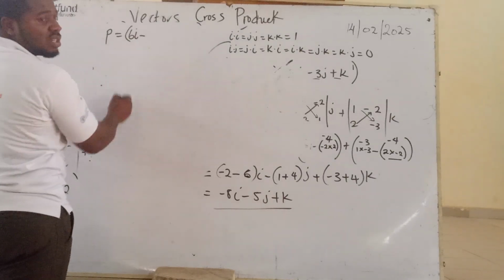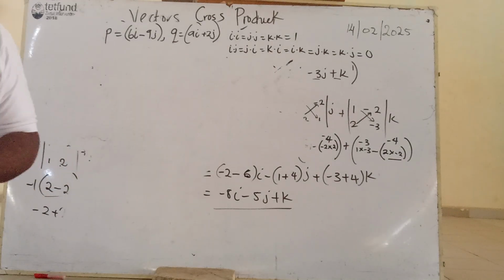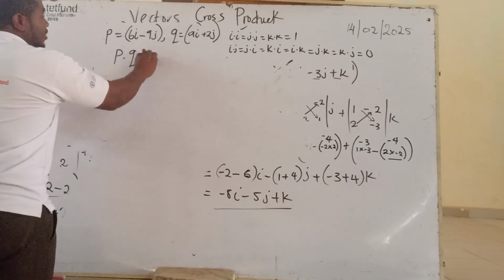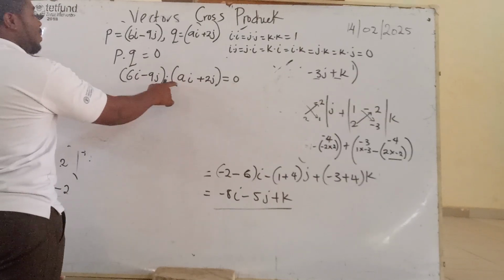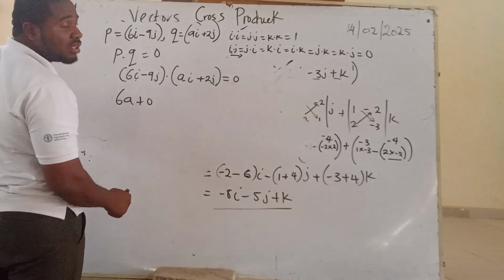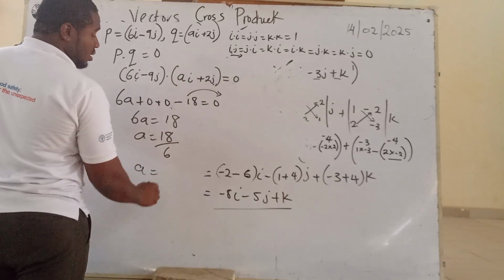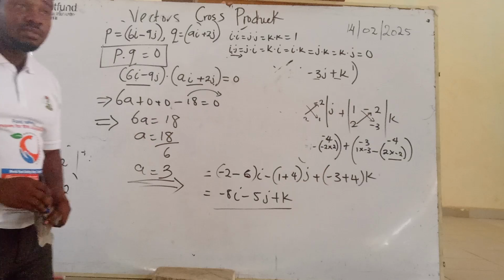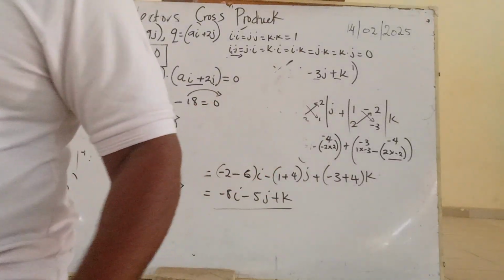more on vector